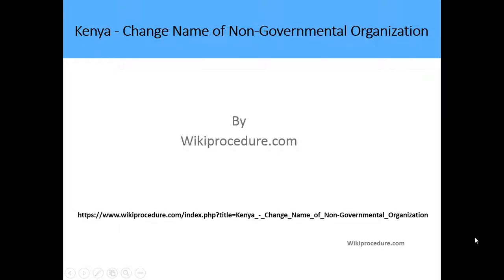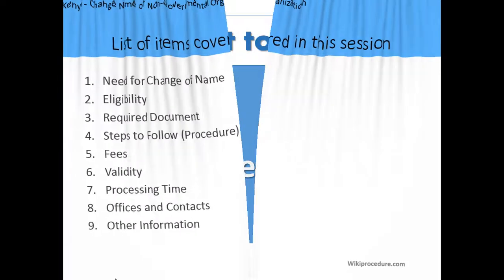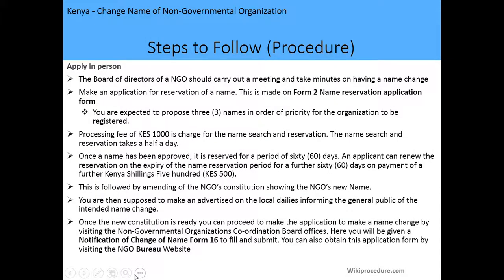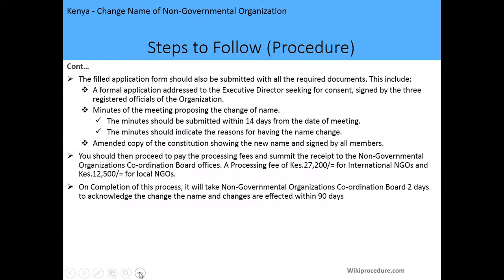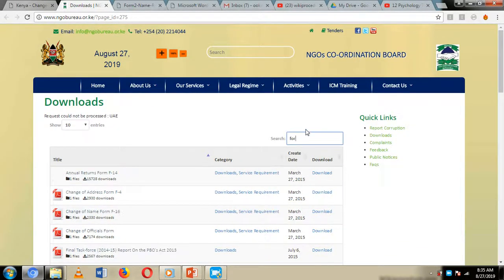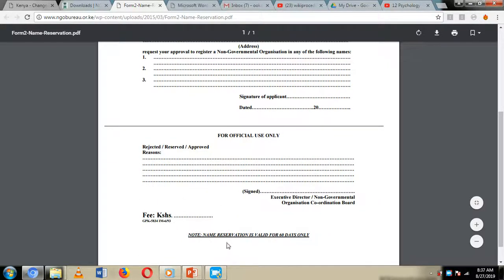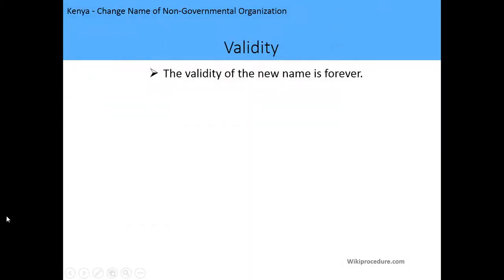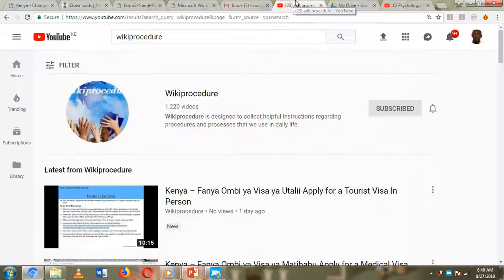Kenya - Change Name of Non-Governmental Organization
This video provides you information related to Changing the Name of Non-Governmental Organization in Kenya.